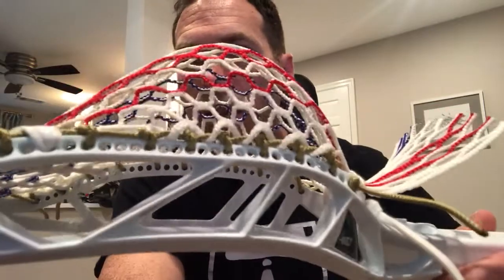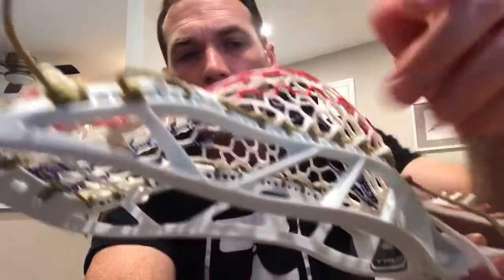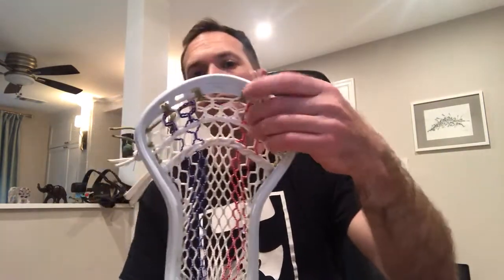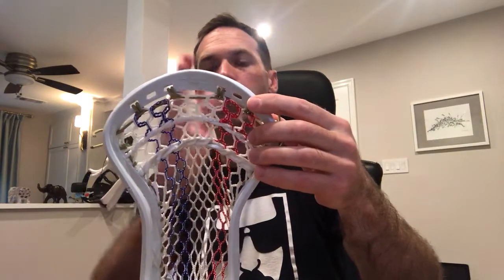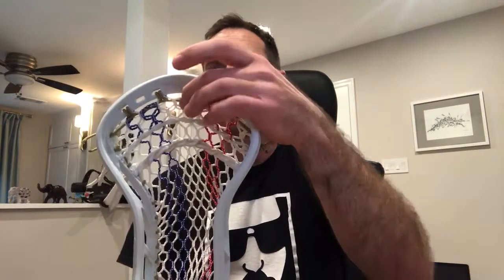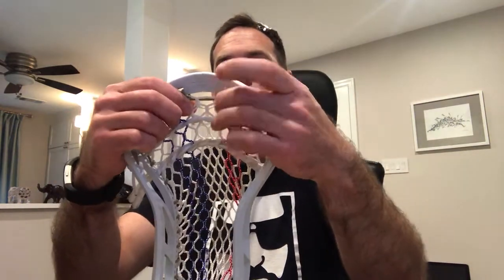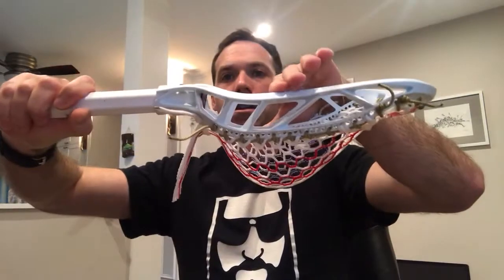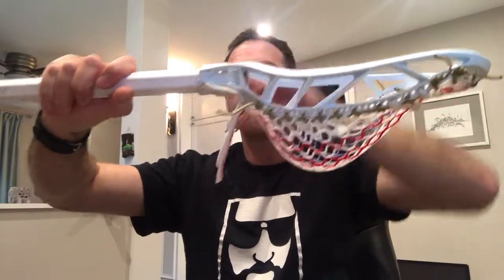True Key Review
Initial thoughts and review of the new True Key